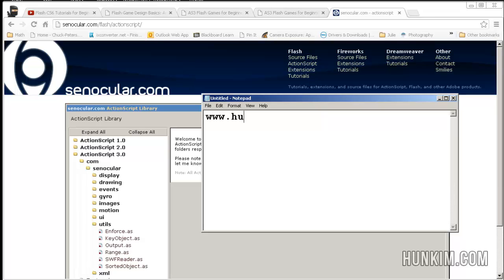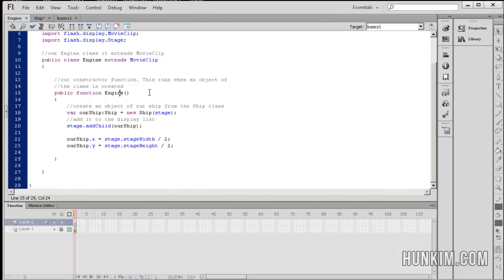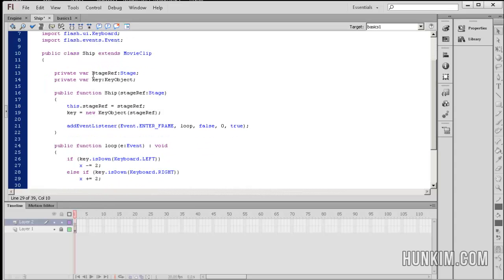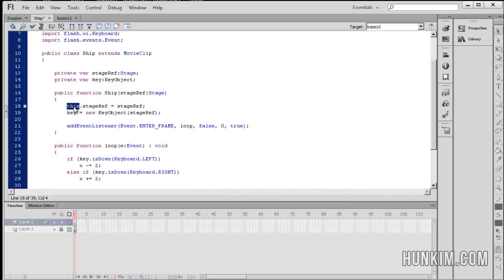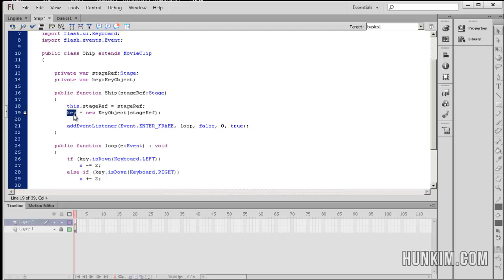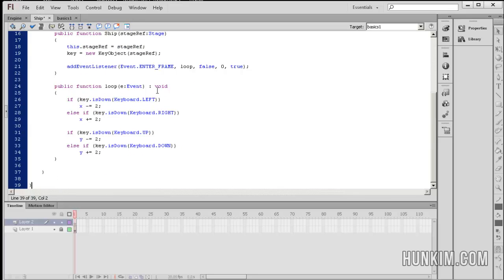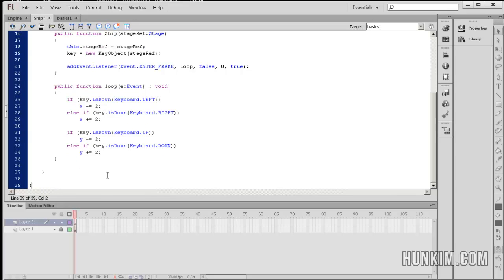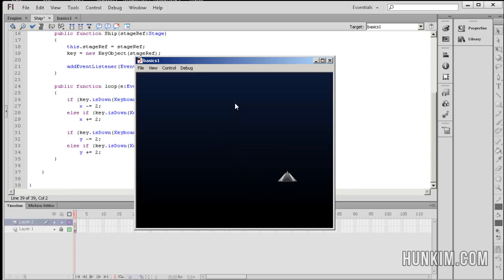Flash CS6 Tutorial - Space Shooter Game Part 2